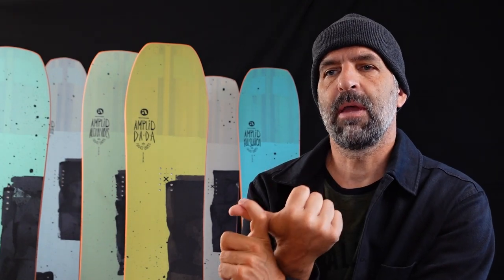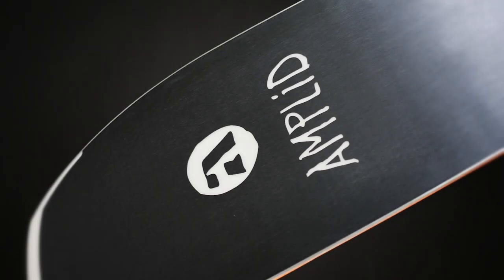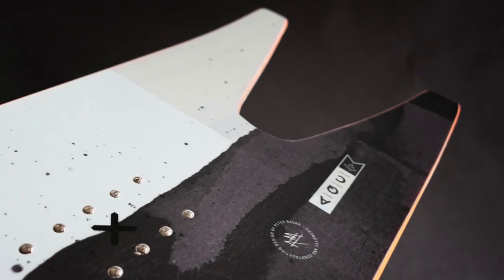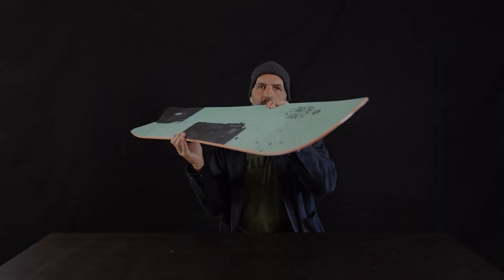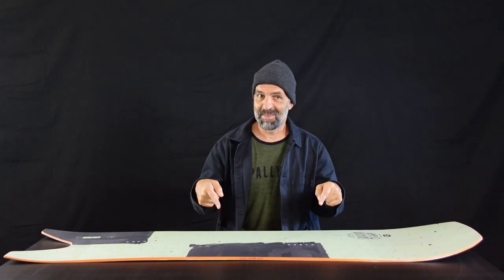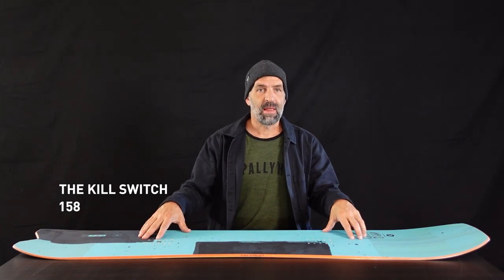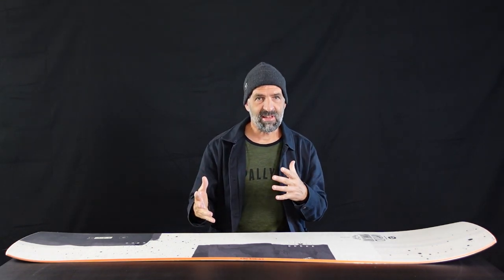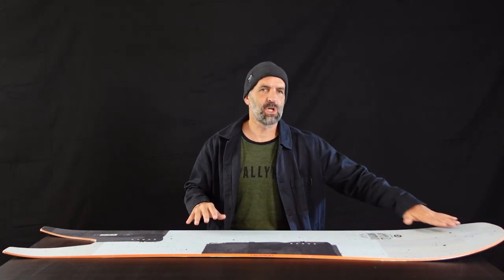Amplid 21/23 Future Shapes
The Amplid SPRAY TRAY, DADA, ALOHA VIBES, KILL SWITCH, MORNING GLORY & SNOMMLIER. The Future Shapes - an intriguing family of experimental, unique riding snowboards designed to bring new sensations to riding in deep snow. Futuristic geometries and wacky tips and tails make these backcountry shreds surfy and playful beyond your wildest dreams. Check out Amplid founder Peter Bauer presenting the new 21/23 line.